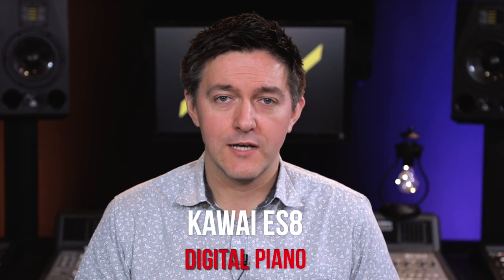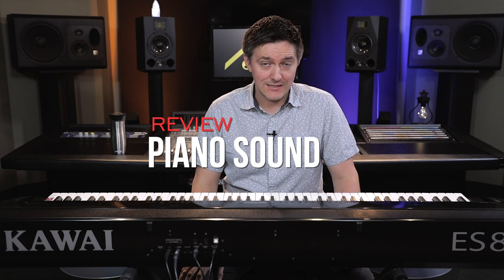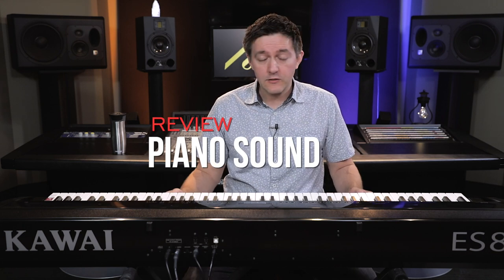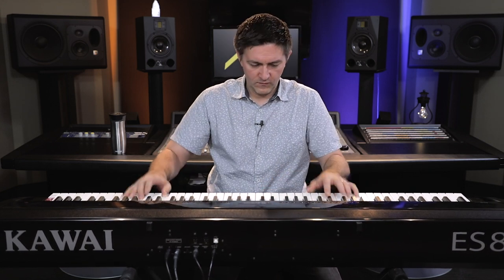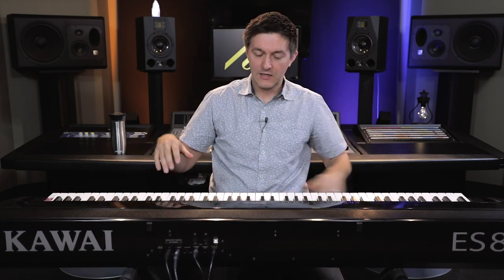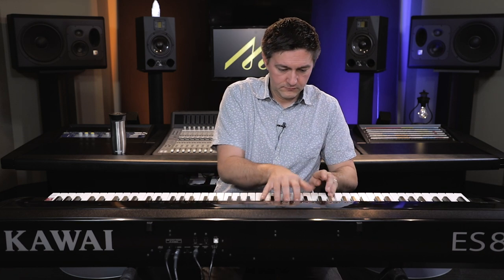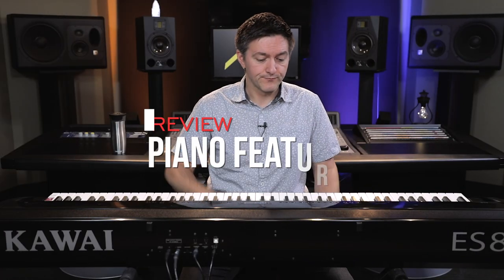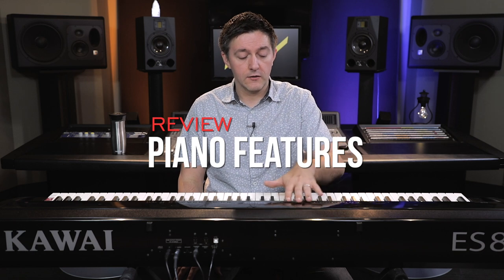🎹Kawai ES8 Digital Piano Review & Demo - RHIII Action, Harmonic Imaging, USB Audio🎹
🛒 Roland FP-90▸
🛒 Kawai MP11SE▸
🛒 Kawai ES110▸
🛒 Yamaha P515▸
🛒 Casio PX-560▸
🛒 Kawai MP7SE▸
🛒 Casio AP470▸

Thanks for checking out another piano review by Stu Harrison at Merriam Pianos! In this video we’re going to cover Kawai’s highly-regarded ES8 all-in-one portable digital piano. Although it’s been on the market for a few years, it’s still a highly relevant model with great touch, surprisingly powerful onboard speakers, the SK-EX sample set, and intelligent accompaniment.

It’s a member of a small but important part of the market which caters to customers who need a high-performance, self-contained piano that’s easily portable, feature-rich, and tailored to live performance vs. studio use. And within this group, that includes Roland FP60 / FP90, and Yamaha’s P515, there’s a loud and prominent group of users that swear up and down that the Kawai ES8 digital piano experience is the absolute top in the category. Let’s find out what they’re still so excited about!

Action:

The ES8 uses Kawai’s RH3 action, which they’ve utilized across most of their mid to upper-mid range digital pianos like the CN29, CN39, and MP7SE. It has a triple sensor that’s highly regarded as one of the most accurate in the industry for midi output, and a physical design which simulates the dynamic resistance of an acoustic well, with a realistic key-bed feel as well (i.e. there’s some give to it, just like an acoustic key hitting the felt punching under its front rail.)

Like the other Responsive Hammer III Action installs, the ES8 action has a micro-texture similar to NEOTEX on the white keys, and also has an escapement / let-off simulation as well.

The RH3 can also be found on Nord’s new “GRAND” model, a piano that is also receiving rave reviews for its action realism.

Sound:

The ES8 and the CN39 share essentially the same tone generator (although the CN39 is loaded with an Onkyo motherboard which includes post-processing that the ES8 doesn’t have). It has a 256-note polyphony, and Kawai’s latest Harmonic Imaging engine on its piano sounds. It’s loaded with their newest Shigeru Kawai SK-EX Concert Grand Piano sample set, and an excellent selection of other sound categories like E-piano, pads, organ, as well as a full GM2 sound bank.

One of the most innovative features of the Kawai ES8 is the isolated speaker boxes that have been built with air-ports on the bottom for better airflow and improved bass response. At 30 Watts of power, the ES8 digital piano manages to produce as much or more tone than other instruments with 10-15 Watts MORE.

Connectivity / Features:

The ES8 is software / app compatible through a USB connection, much like Yamaha’s lineup requires. It also has separate audio outputs and a speaker switch so that you can turn the speaker on or off to your liking, rather than only being able to defeat it by inserting something into the headphone jacks.

The piano is available in 2 colours, including White, Satin Black, and Premium Rosewood.

Summary of Features:

● Harmonic Imaging XL™ Sound Technology with 88-Note Piano Sampling
● RHIII Graded-Hammer Action
● 34 Exceptional Instrument Sounds
● USB Digital Audio – Play / Rec WAV and MP3 Files
● Rhythm Section with 100 Accompaniment Styles
● 256-note Max. Polyphony
● Powerful Built-in Speaker System
● Elegant Gloss Black and Ivory White Finishes
● Optional Designer Stand and Pedal Lyre